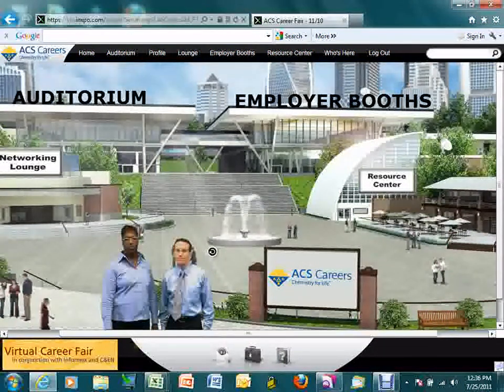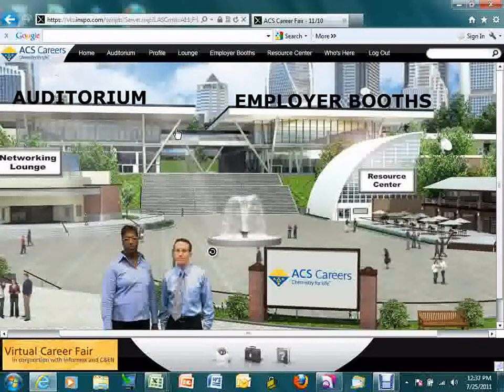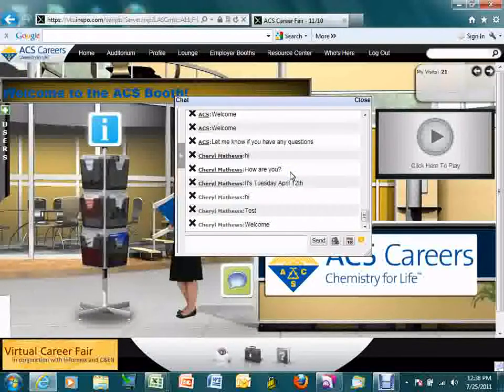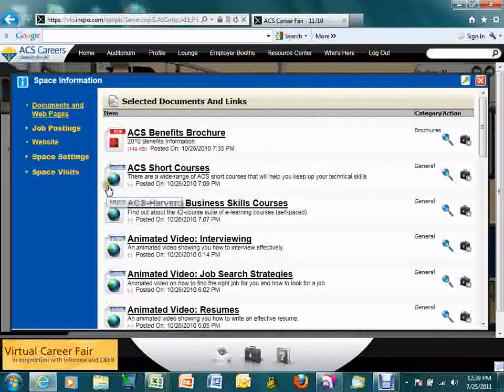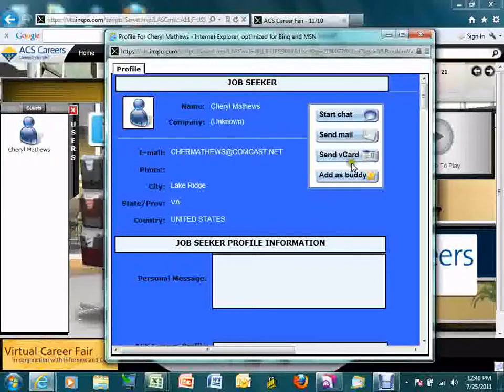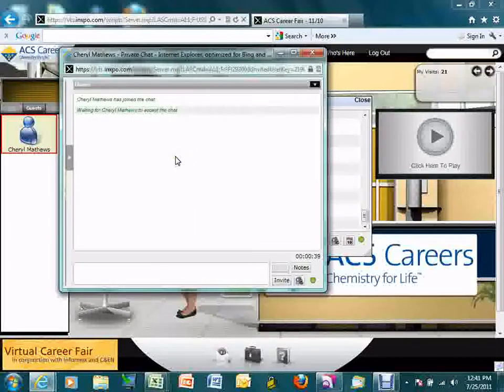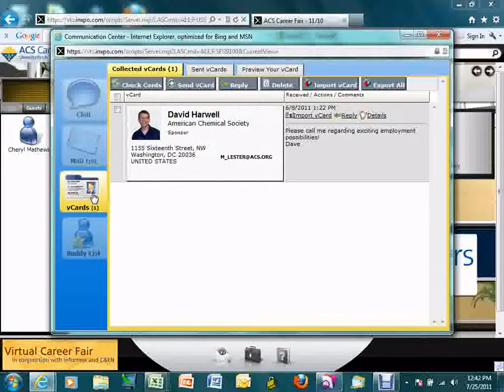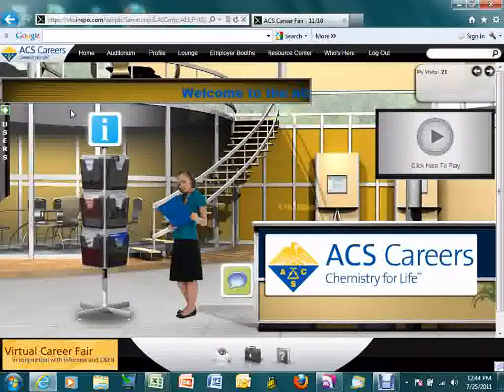ACS Virtual Career Fair Employer Training Video